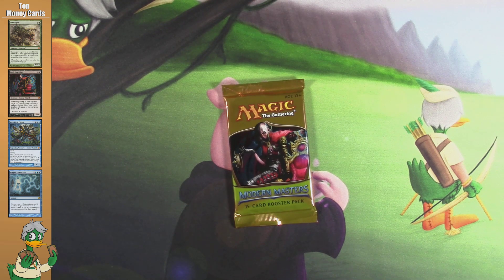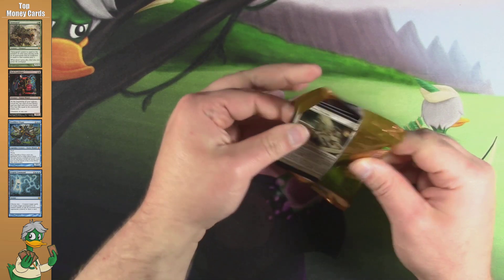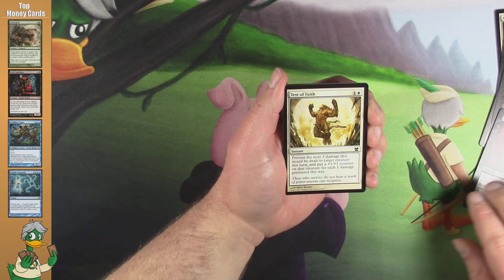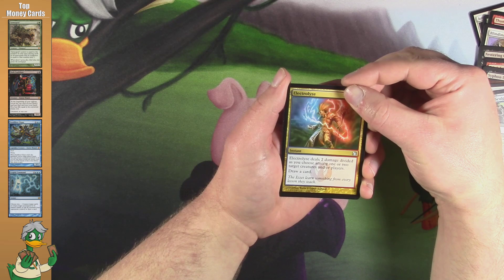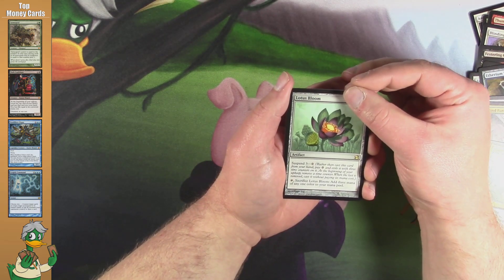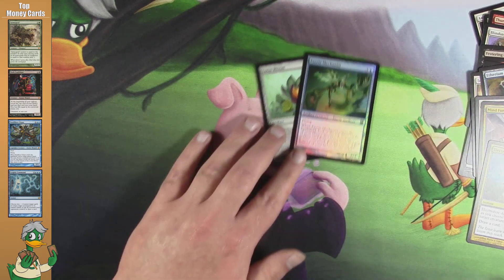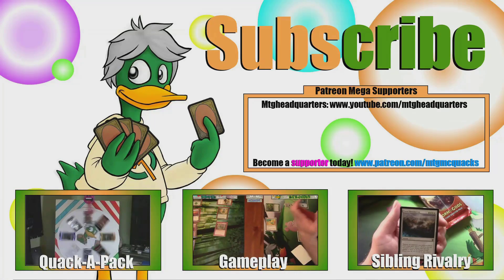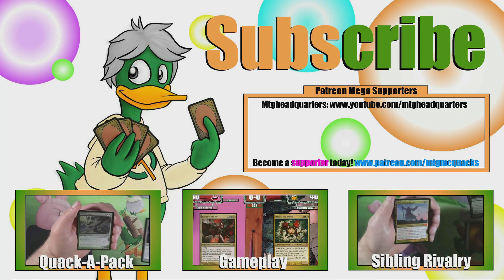Quack-A-Pack (Vintage/Standard Daily Pack Opening) Day 115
Quack-A-Pack is a daily series in which I open a Vintage/Standard pack that is chosen by a wheel. Today's possible packs are:  Exodus, Modern Masters, Planeshift, M14, Conspiracy, Scars of Mirrodin, Champions of Kamigawa and Rise of the Eldrazi.